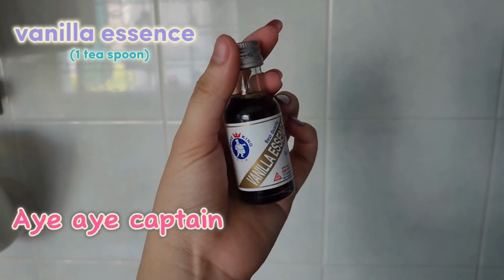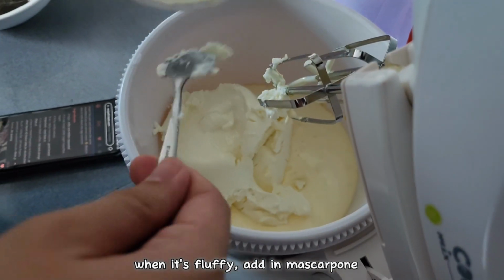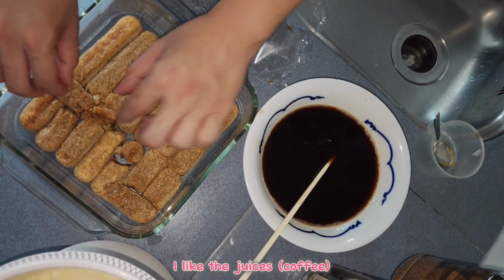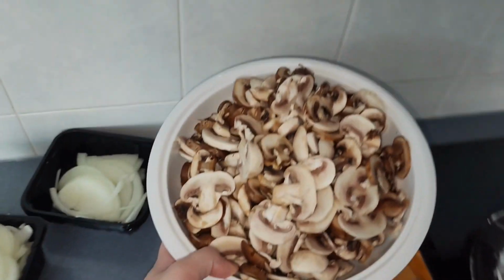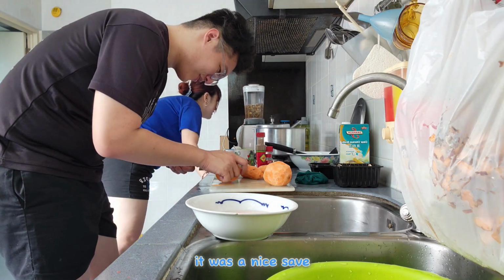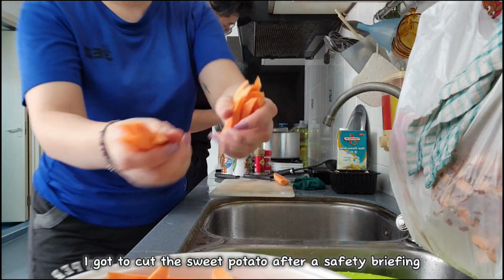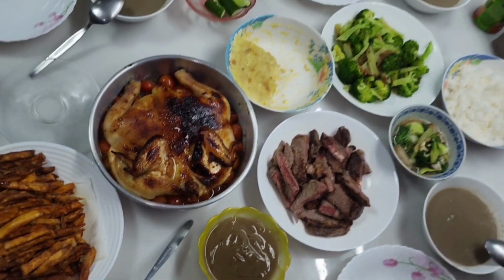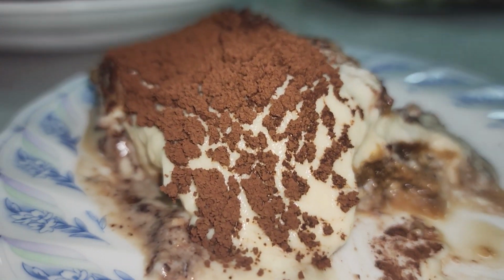First homecook meal together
I got roasted by fufu more than the chicken